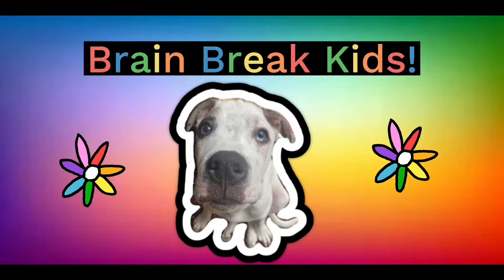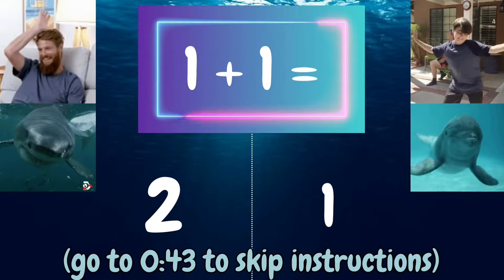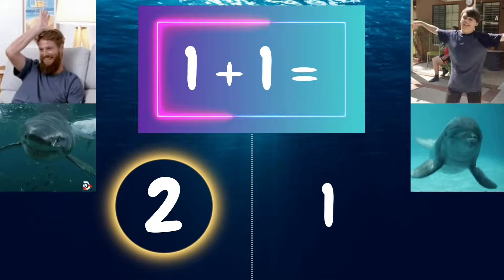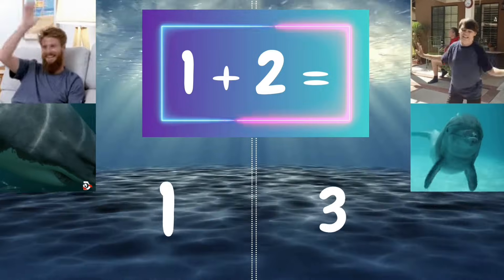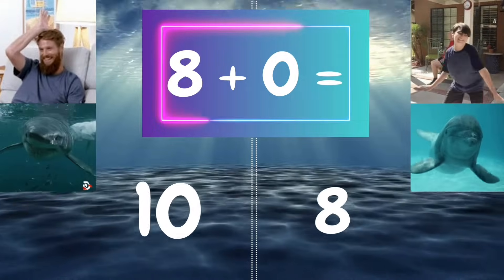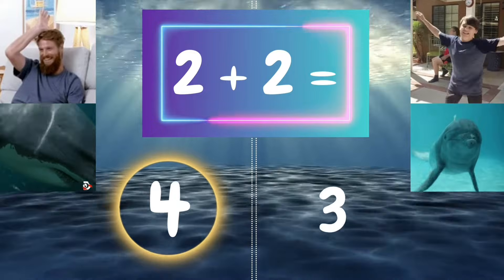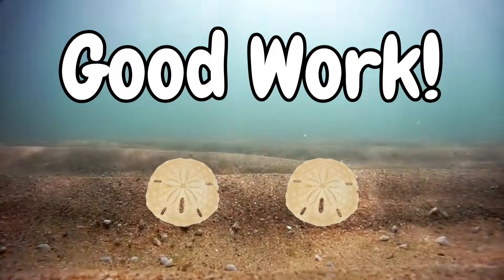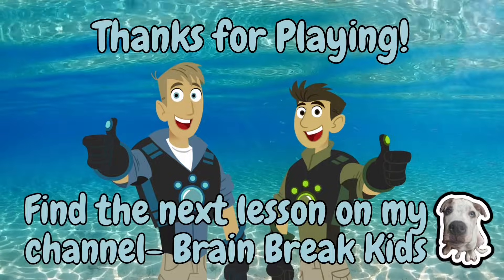Wild Kratts Math Facts (2) | Brain Break | Addition | Sharks vs. Dolphins | GoNoodle Inspired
In this fun learning game, students will act out their answers, through multi sensory learning. This game is engaging, fun, and educational! This is one part of a five part series. Collect all the sand dollars!

If you enjoyed this one, you can find Wild Kratts SUBTRACTION Math Facts game on my channel-  @brainbreakkids

Thank you for supporting this elementary special education teacher! It is greatly appreciated!